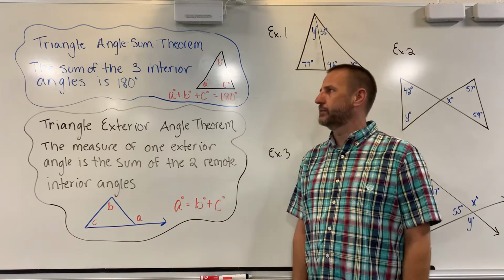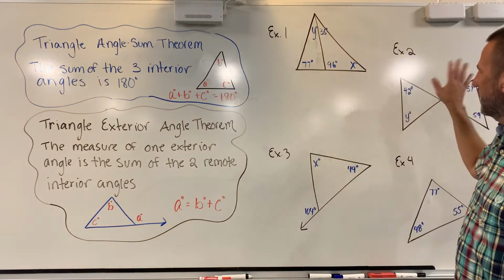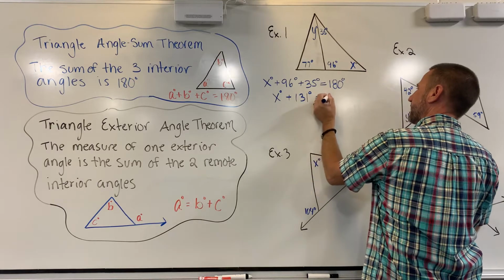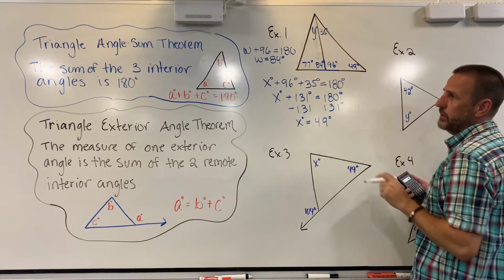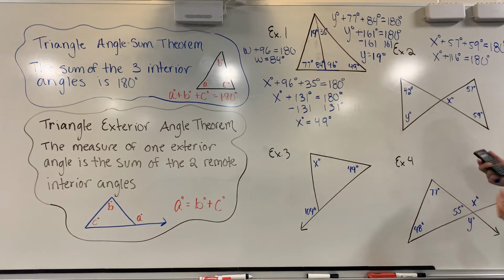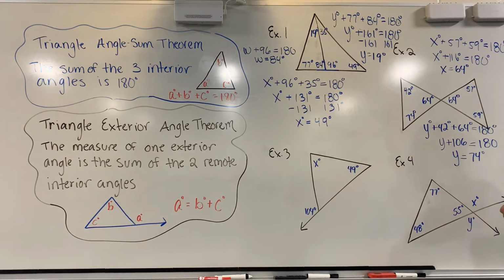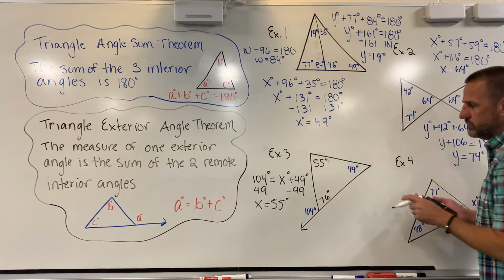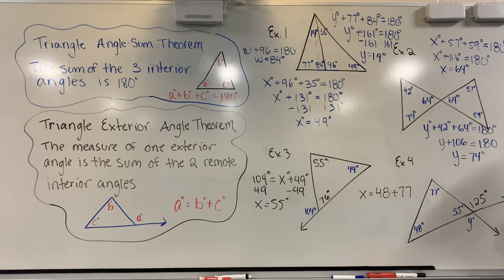Triangle Angle Sum & Remote angle sum